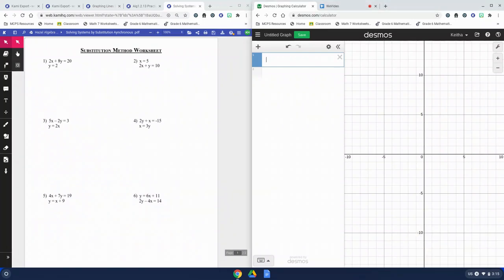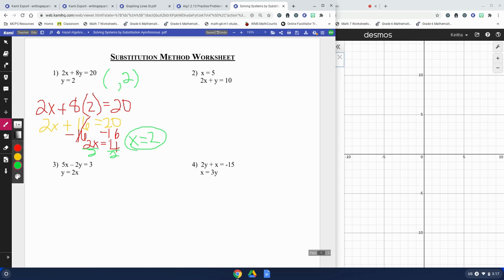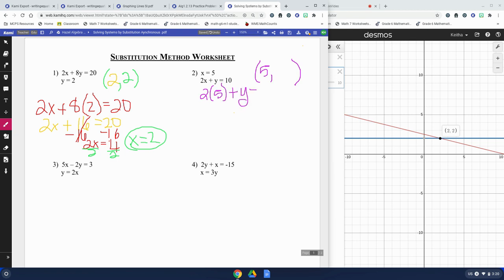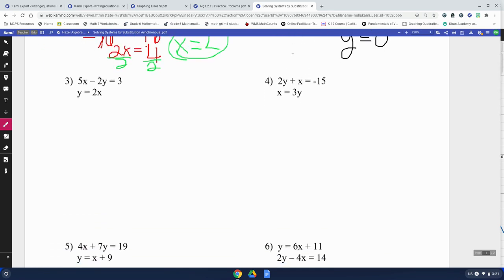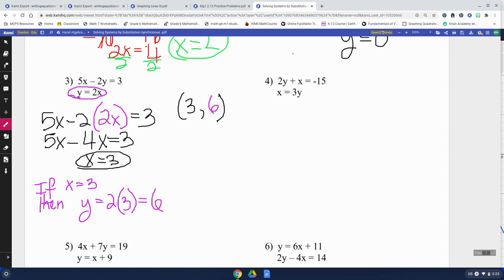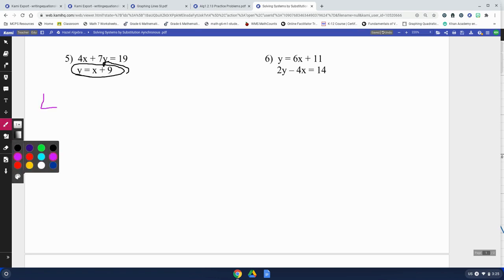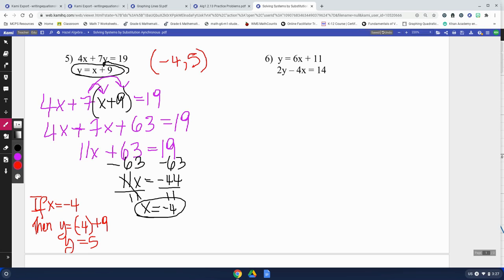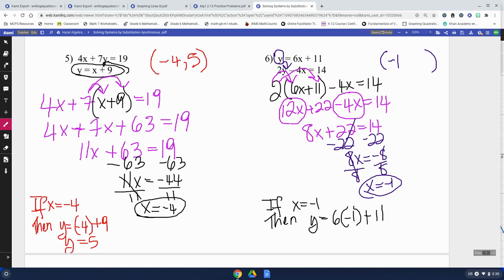Solving Systems of Equation by Substitution (Asynchronous Wed. 11/18)